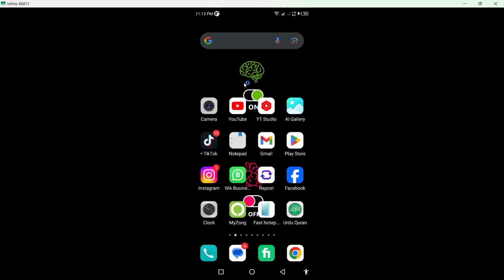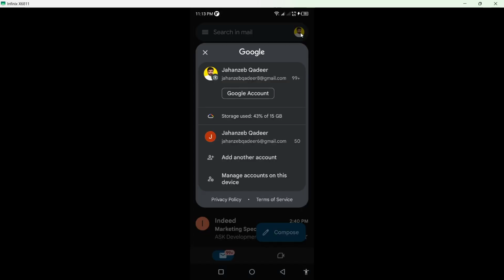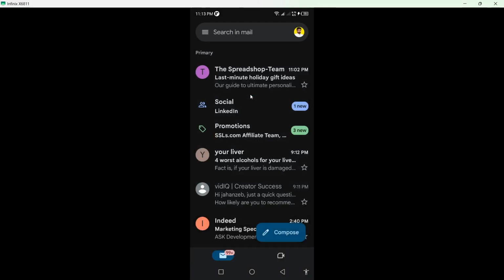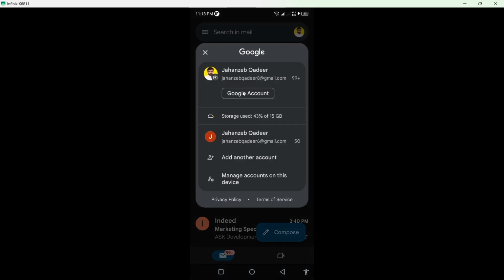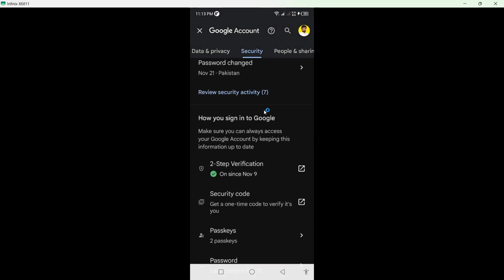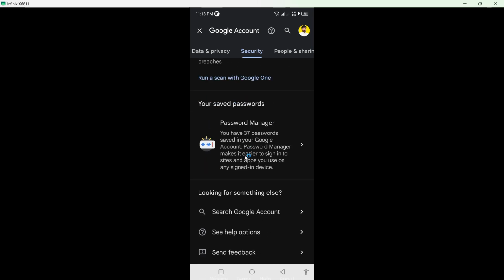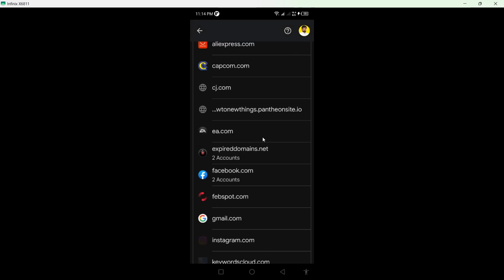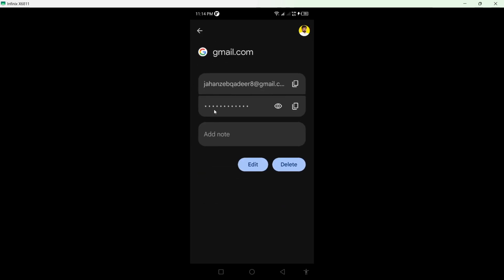How to see Gmail id Password from mobile | how to see gmail password in gmail account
In this video I am going to show you How to see Gmail id Password from mobile. I am showing you the easy method by which you can see gmail password of your account.